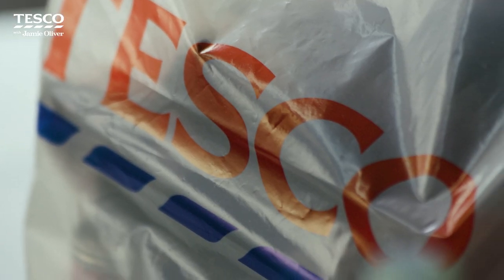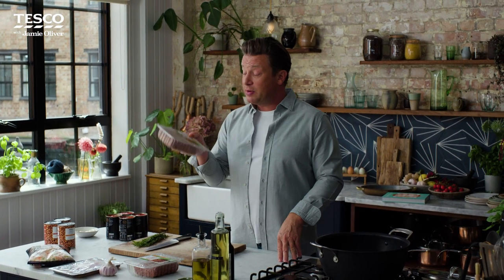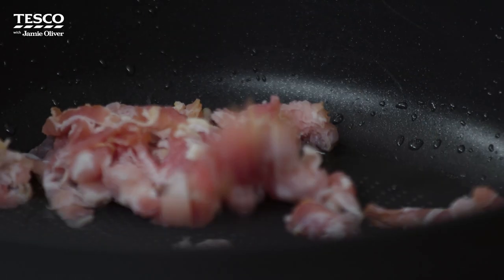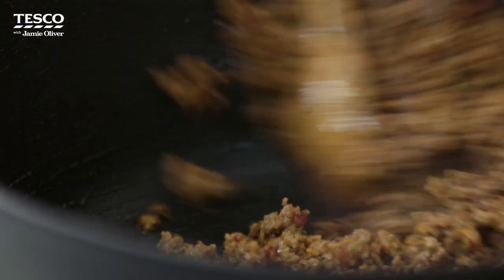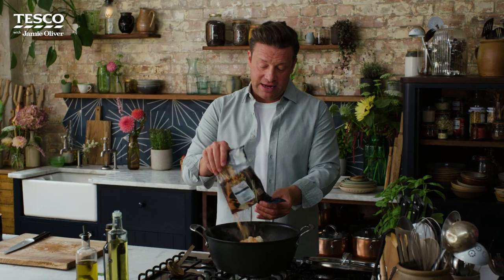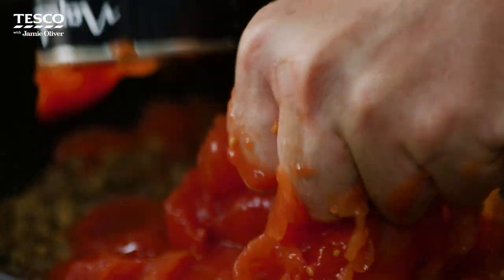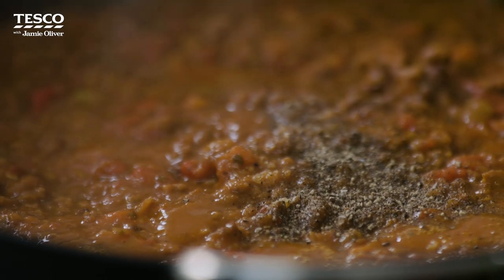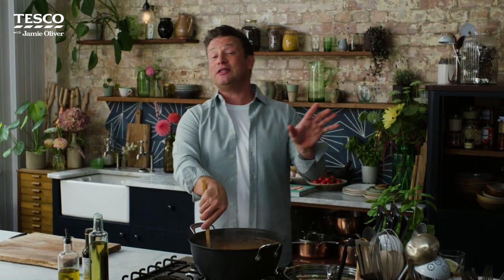Jamie’s ONE 50/50 Bolognese | Tesco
For a batch-cook Bolognese with more of the good stuff, you'll love @jamieoliver's delicious 50/50 Bolognese based on the recipe from his new book ONE. Made with lentils and Tesco's Meat & Vegetable Mince, you'll get all the flavour with bonus veg. Head to the link in our bio for the recipe.